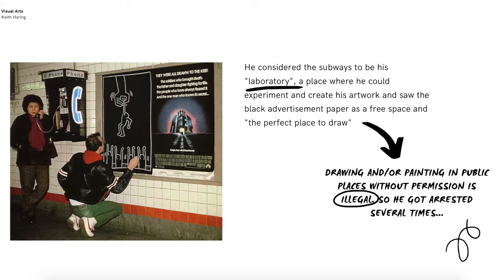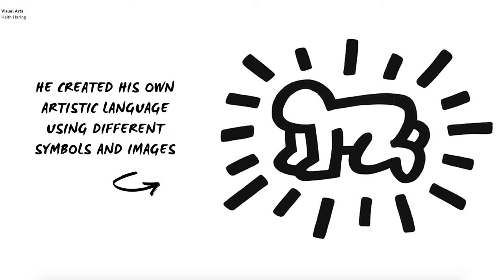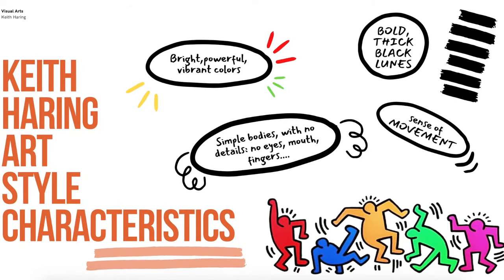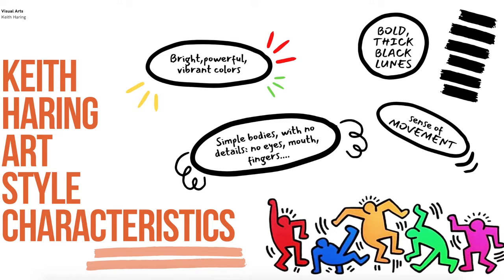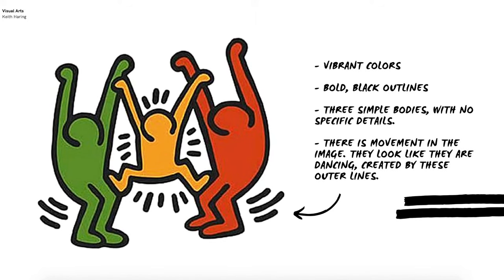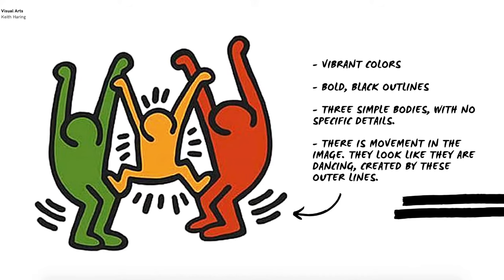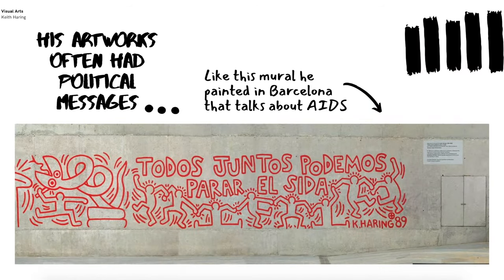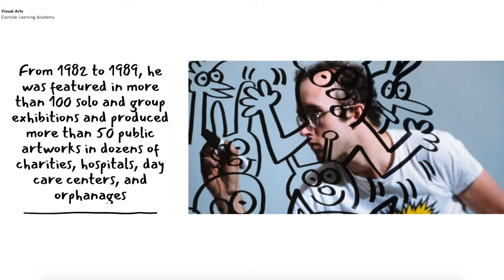Keith Haring for kids! Learn about the artist and create your own masterpiece!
In this video we will learn about the American Pop Art and Graffiti artist Keith Haring!!

Best,

Miss Teresa